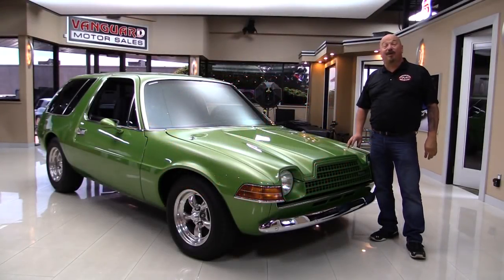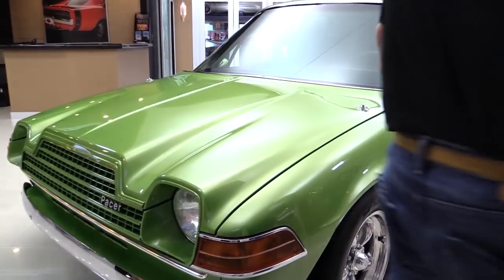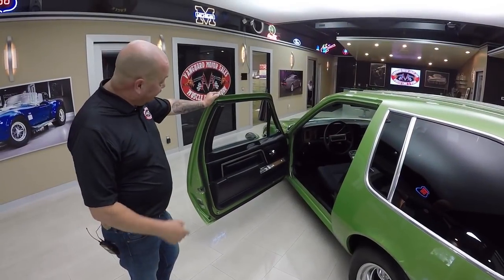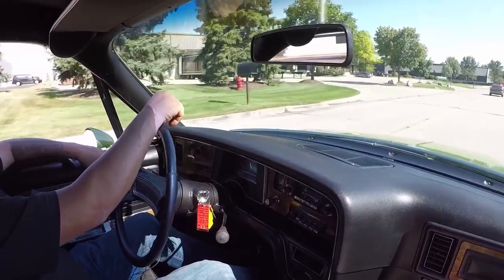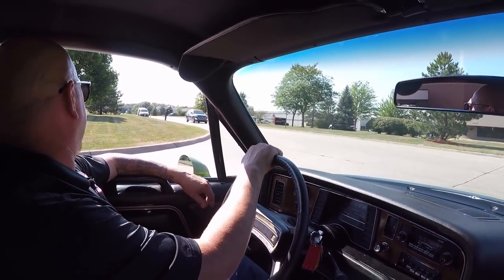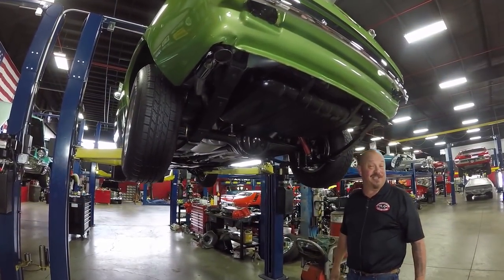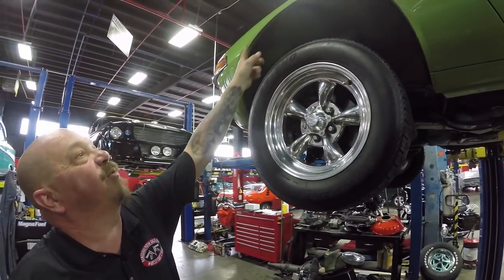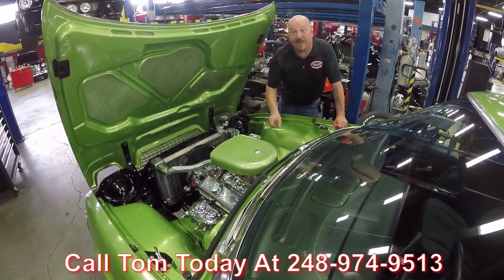1979 AMC Pacer Wagon For Sale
1979 AMC Pacer Wagon

Vin: A9A687C225373

Take a look at this custom 1979 Pacer Wagon Resto Mod. We got this beauty from the man that built this car. He was an engineer at an automotive supply co. He finished building this beautiful car last year. The unique color will really catch your eye. She's got a GM Performance 350ci V8 Crate Engine under her forward sliding hood tied to a 3-Speed Automatic Transmission. There is a ton of storage space in the trunk of this car, there is so much room for possibility. Don't miss out on this attention grabbing Pacer Wagon with full functioning air conditioning!

to see over 100 HD photos and our in-depth video for this '79 Pacer Wagon and over 200 other classics!

Mechanics
GM 350ci V8 Crate Engine
Engine #10066036
- 1 Peice Rear Main Seal
Serial
- Stock Heads
TH350 3-Speed Automatic Transmission
Transmission
Single 4 Barrel
Edelbrock 4 barrel
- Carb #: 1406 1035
- Electric Choke
- 600 cfm
Removable Carrier Axles
- Ratio: Approximately 3.45:1
Open Differential
Brakes:
Front Power Disc
Rear-Power Drum
-Power Brakes
Exhaust:
-Dual Exhaust
-Factory Replacement
Wheels and Tires:
Front Wheels: 15"
Rear Wheels: 15"
Front Tires: American Racing 205/65R15
Rear Tires: American Racing 225/75R15
-A/C works Phenomenally
- New Shocks
- 340 Gear
- Open Rear End
- New Brake Lines
- New Exhaust
- Floor Board look Nice
- Parking Brakes are Hooked Up
- Painted Drive Shafts
- Front Frame Horns Painted Nicely
- Chrome Pulleys
-Aluminum Radiator
- New Fuel Pump
- Beautifully Painted Firewall
- Inner Wheel Houses Painted Nicely
- Chrome Master Cylinder

Body:
- Metallic Green Paint is Dazzling
-Chrome Bumper Looks Brand New
- Trim looks Good
- Lights Fit Good
- Bezels Look Good
- Door Opens Smoothly
- Trunk Opens Nicely
- A Lot of Trunk Space
- Tires and Wheels Fit Nicely
-Pinch Weld looks Great
- Body Work Done Nicely

Interior:
- Door Panels look Nice
- Carpet is Clean and looks Good
- Center Counsel Added
- Gauges Function Well
- A/C Controls on Center Counsel
- Seat Upholstery looks Fantastic
- Headliner in Great Shape
- Dash looks Good
- Horn Works
- Windshield Wipers Work
- Painted Undercarriage
- Speedometer Works